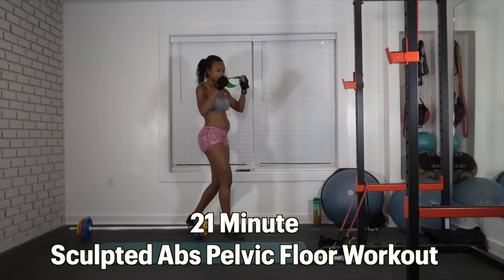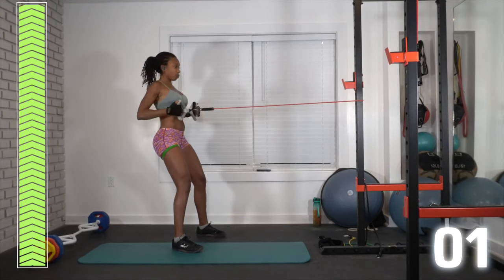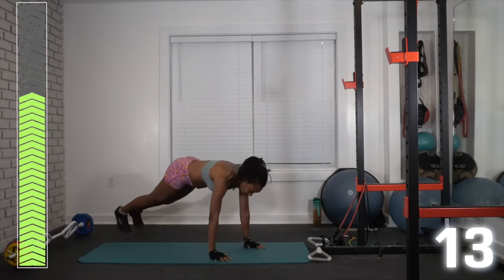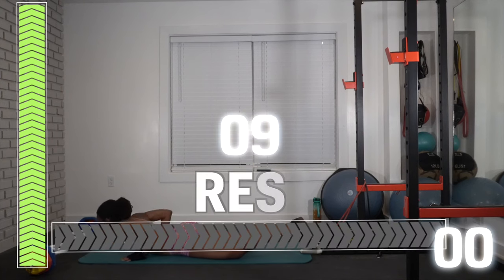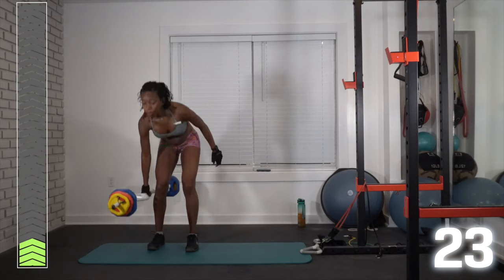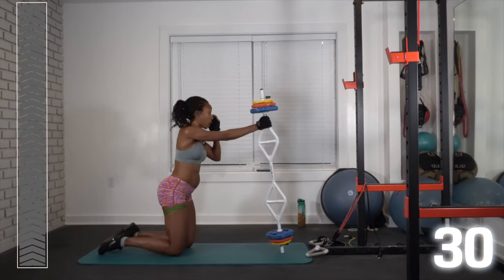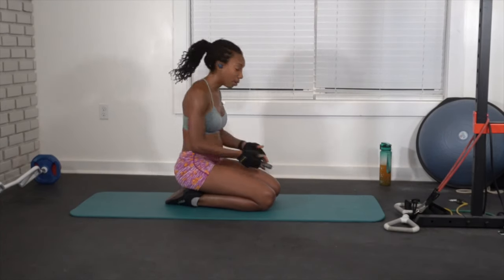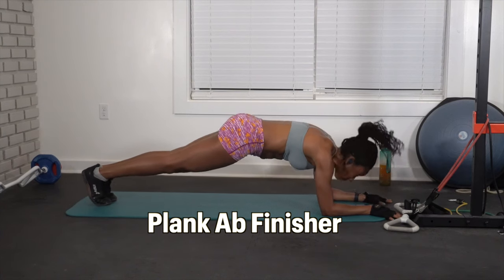21 MINUTE: Sculpt & Tone Your Body 100% WORKOUT (Every Muscle is Worked)